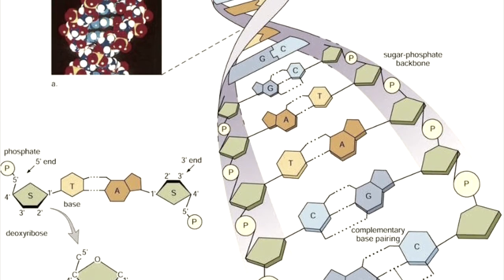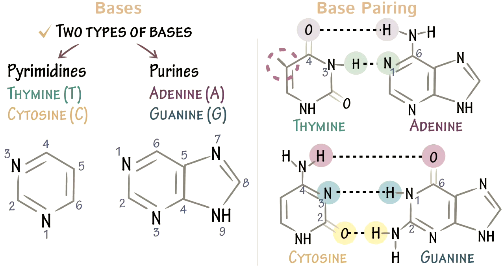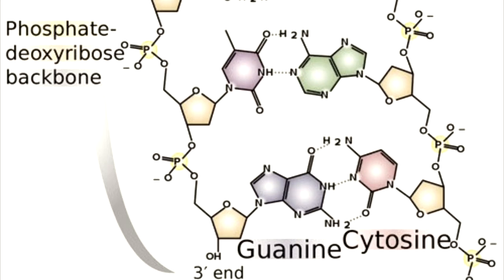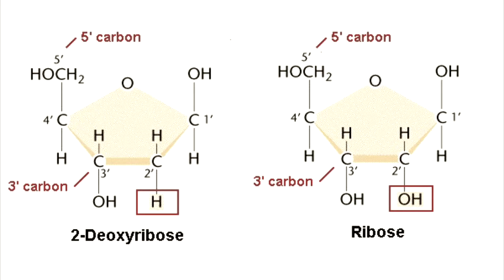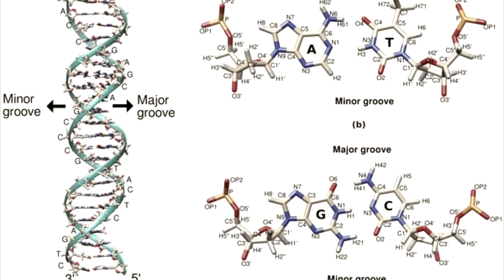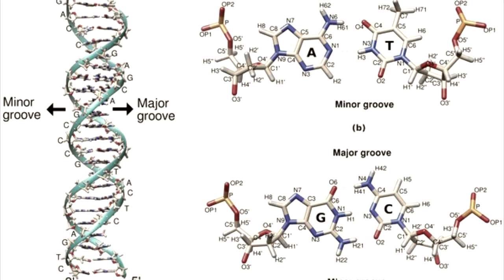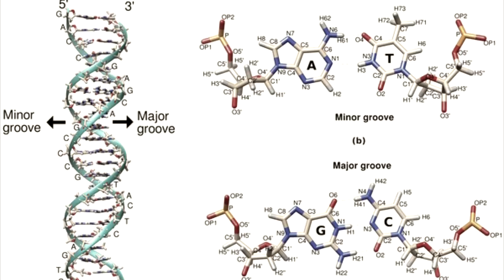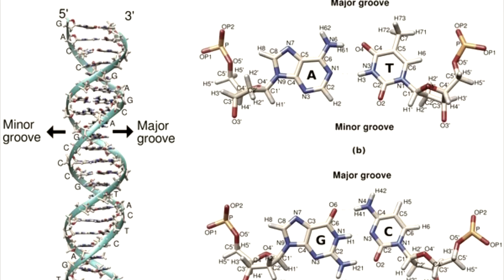Genetics 311 Exam 3 - 1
References for diagrams (in order)

References for left handedness in media (in order)